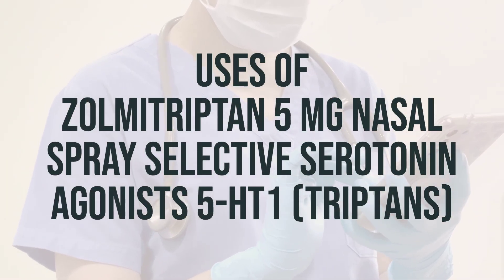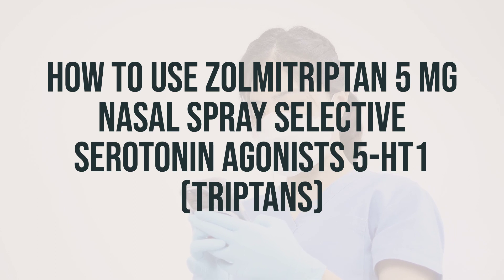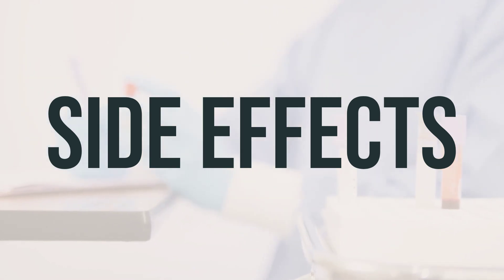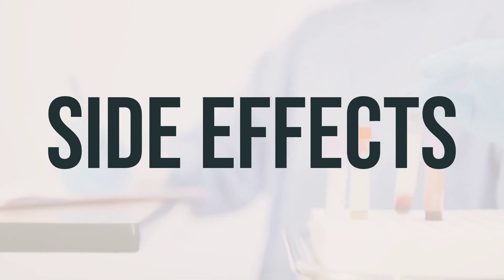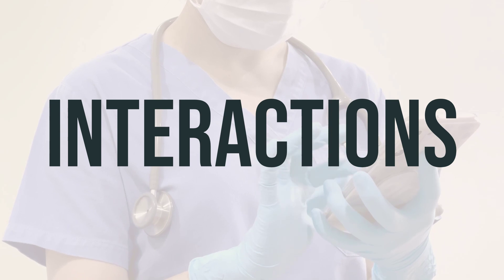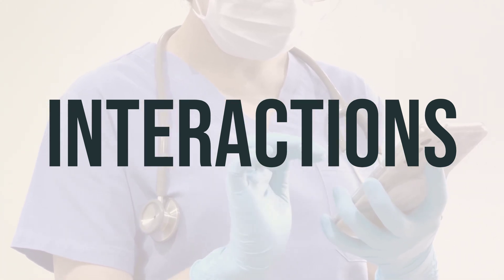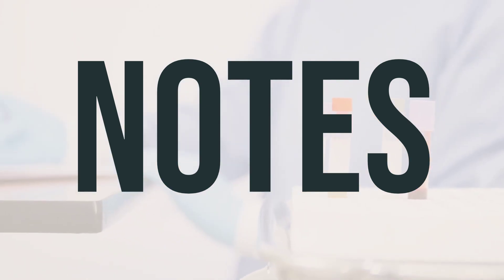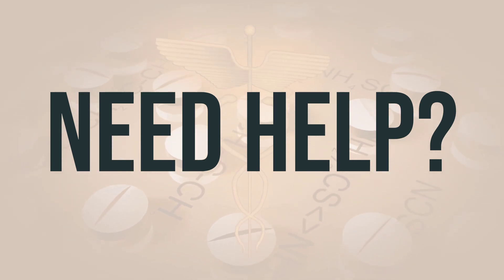How to use Zolmitriptan 5 Mg Nasal Spray Selective Serotonin Agonists 5-Ht1 (Triptans) - Explain Us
Zolmitriptan is a medication used to treat migraines. It can help relieve headache, pain, and other symptoms of migraines, such as nausea, vomiting, and sensitivity to light and sound. It belongs to a class of drugs called triptans, which work by affecting serotonin, a natural substance in the brain that causes blood vessels to narrow. This medication may also relieve pain by affecting certain nerves in the brain. It's important to note that Zolmitriptan does not prevent future migraines or reduce the frequency of migraine attacks. The recommended dosage for Zolmitriptan nasal spray is 5 mg. It should be used as soon as you feel a migraine coming on, but not more than once in a 24-hour period. The optimal timing for taking Zolmitriptan is at the onset of a migraine.
219b